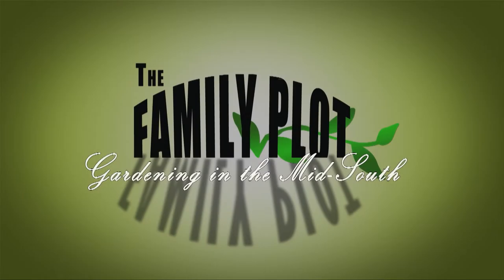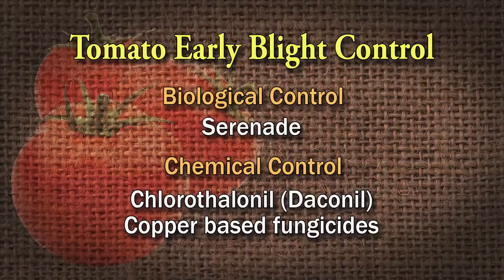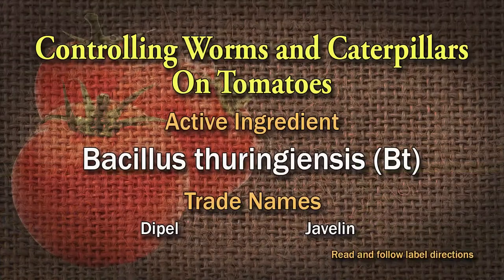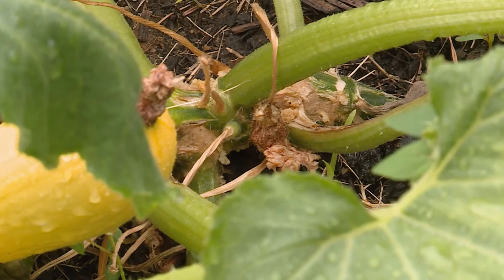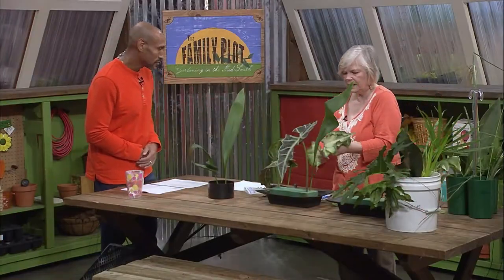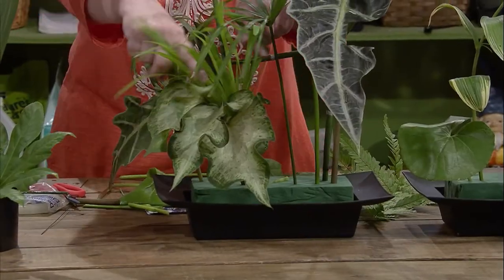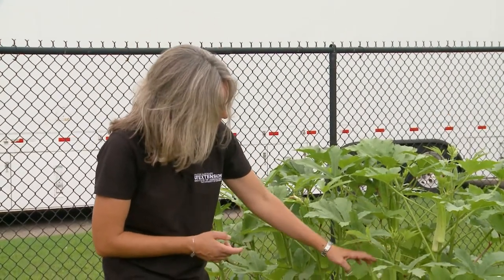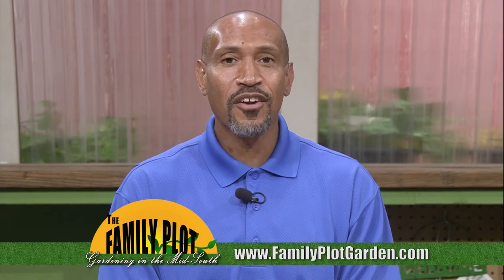The Family Plot - August 14, 2021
This week on The Family Plot: Gardening in the Mid-South, Assistant Professor of Residential & Consumer Horticulture Natalie Bumgarner discusses common problems when growing vegetables. Also, Master Gardener Mary Heim demonstrates how to make arrangements from greenery found in your garden.